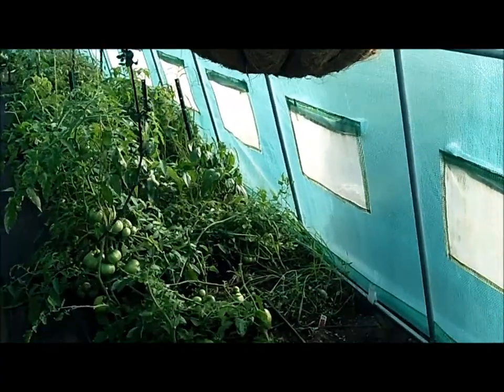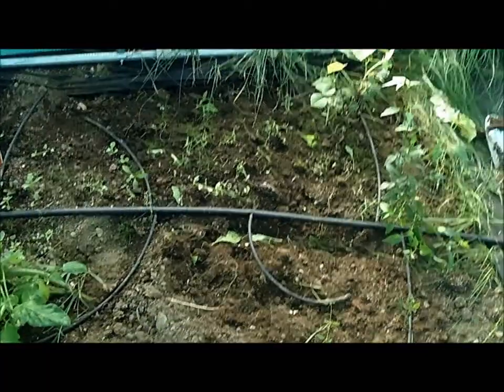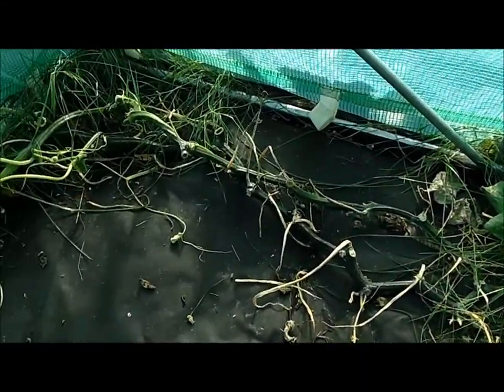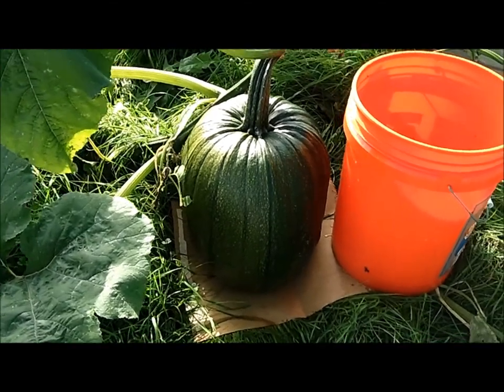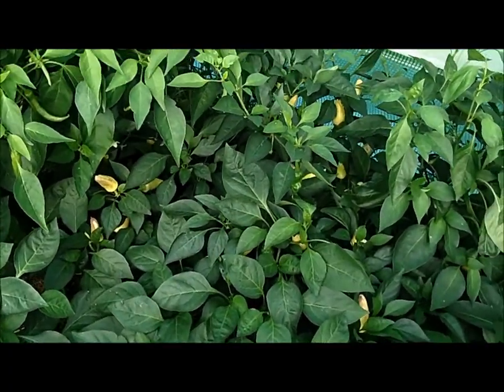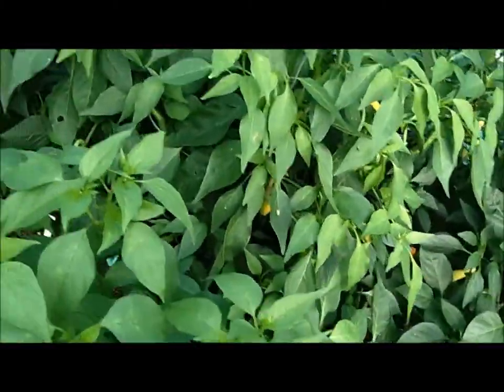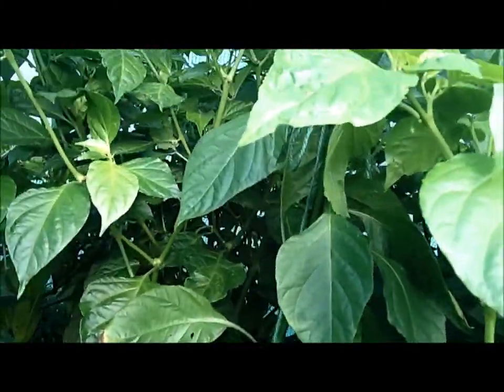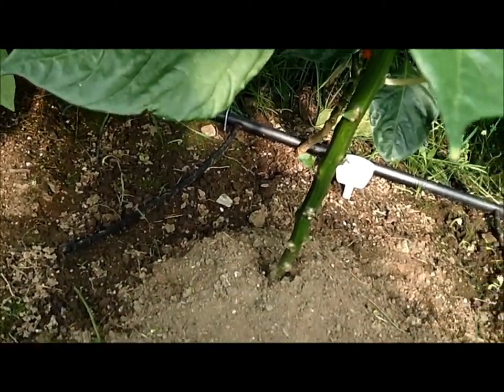Peppers and tomatoes in the greenhouse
Part 2 of my greenhouse tour 8-15-13